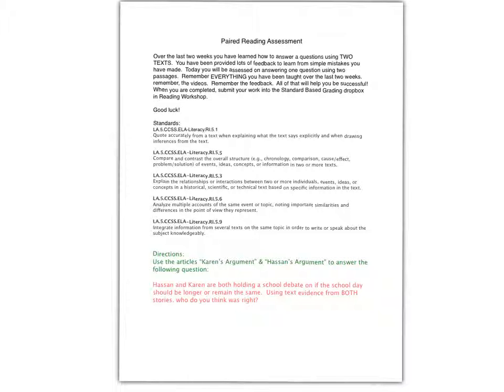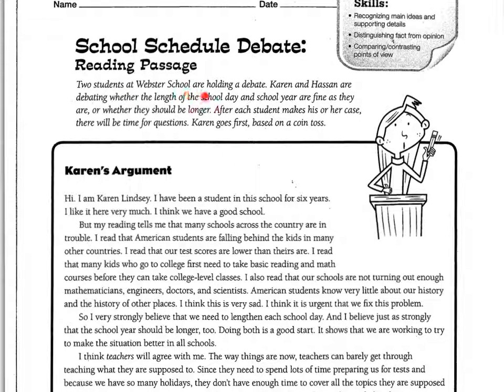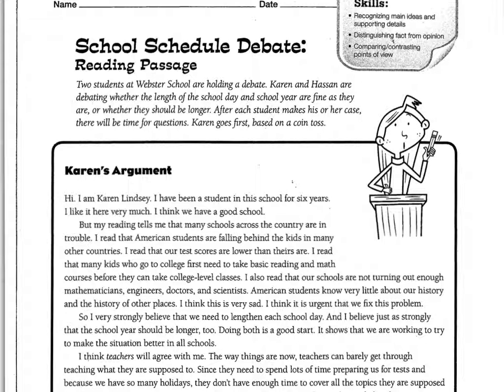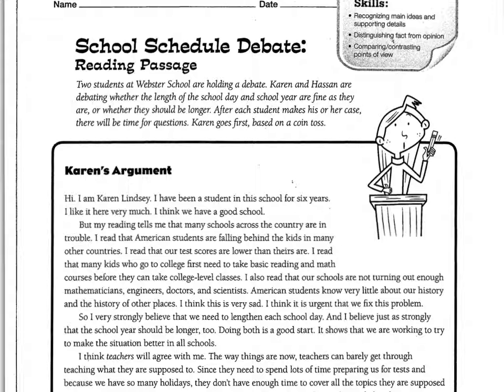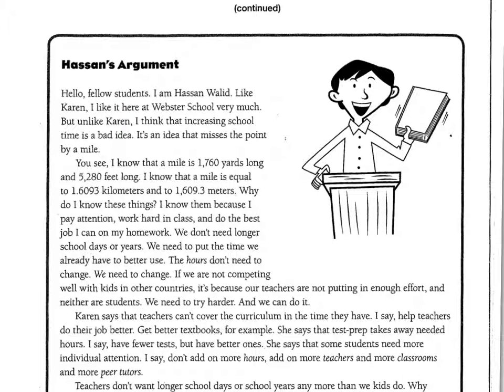Paired Reading Assessment Read Aloud